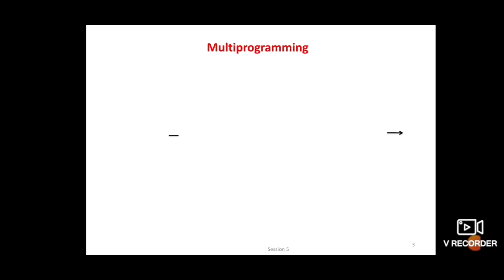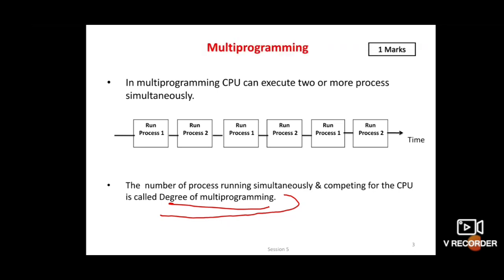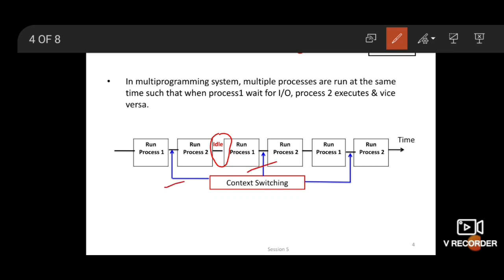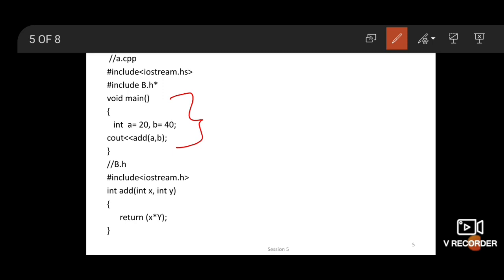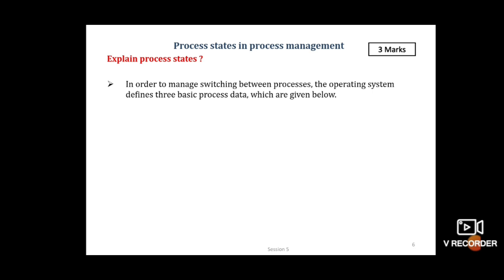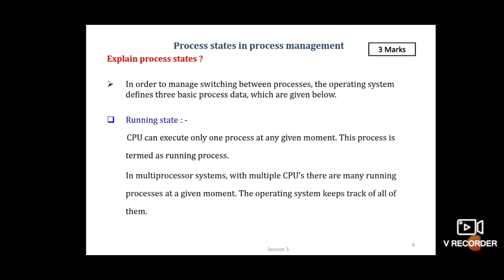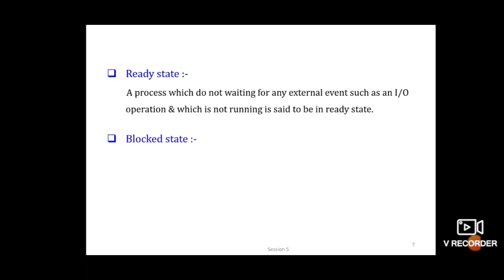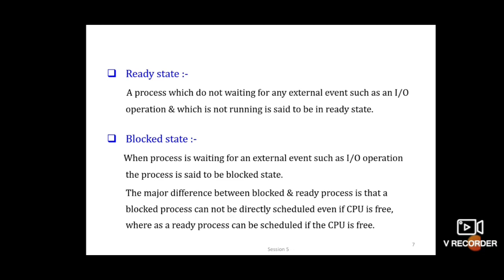XII Computer Science paper 1 chap 1Context Switching(sesson 5)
Paper-1 Chapter-1 Operating System